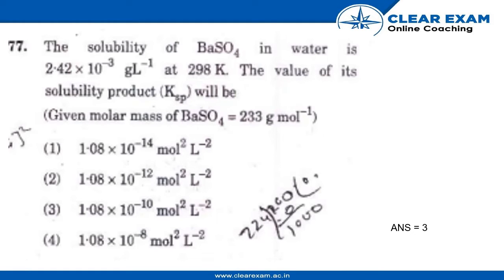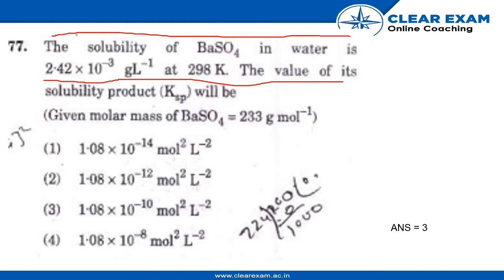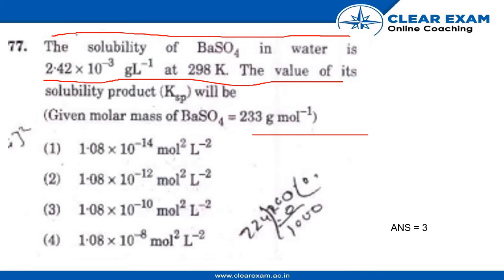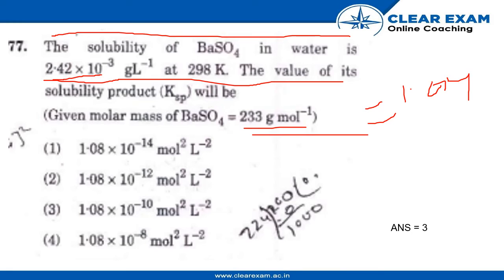NEET Previous Year Paper 2018 | ClearExam | SET AA | Question 77